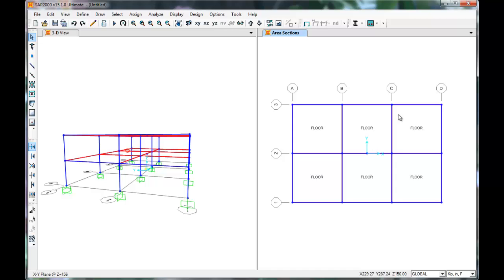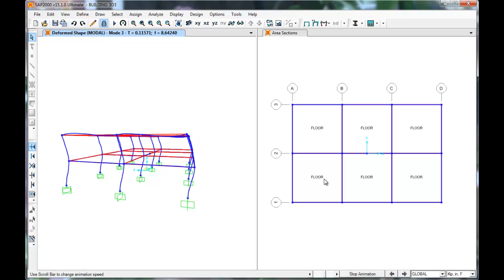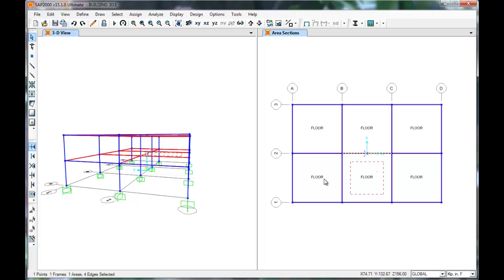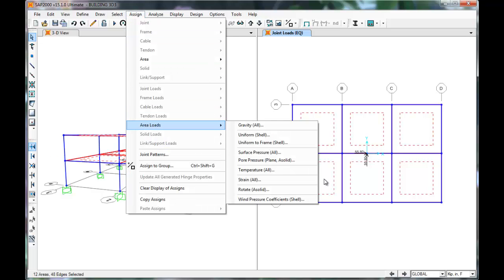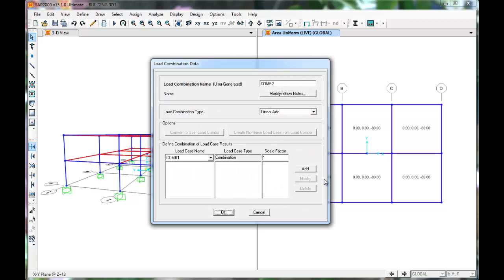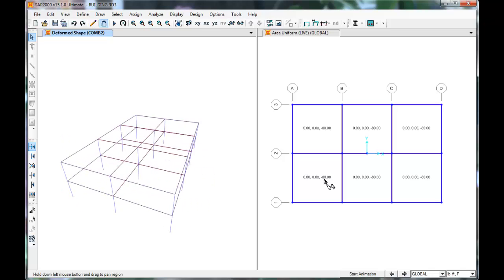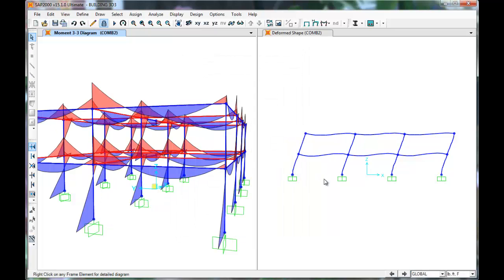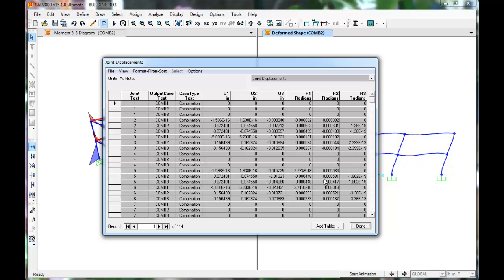SAP 3D Bldg Part 2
3D building model in SAP.  This video is supplemental to the Earthquake Design class at CSU Chico, Department of Civil Engineering . Other videos can be found in the EnigeerItProgram channel.